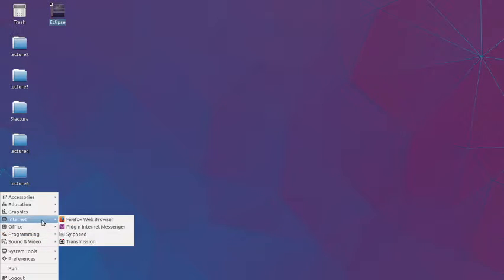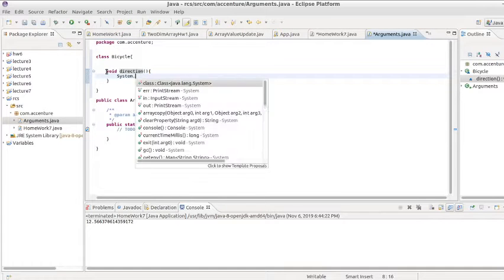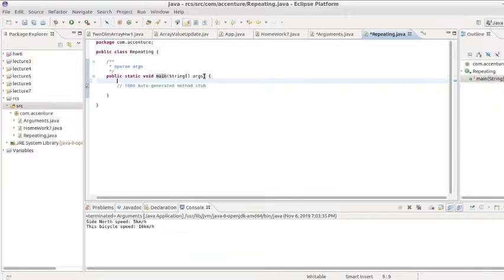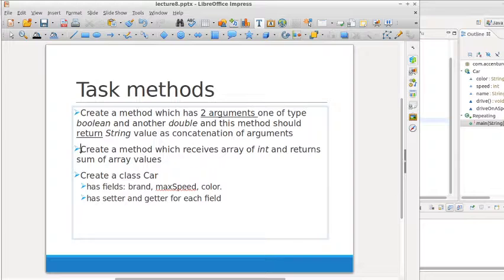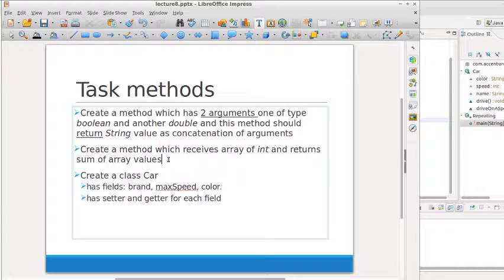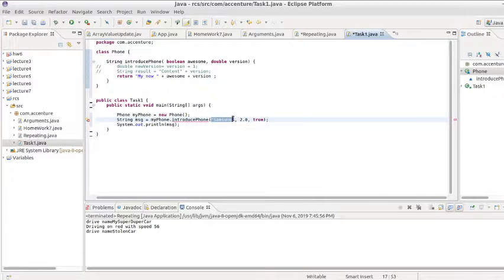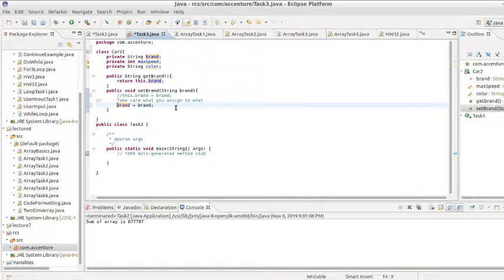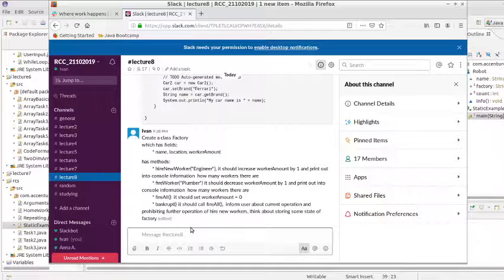RCS Lecture8 Live Stream